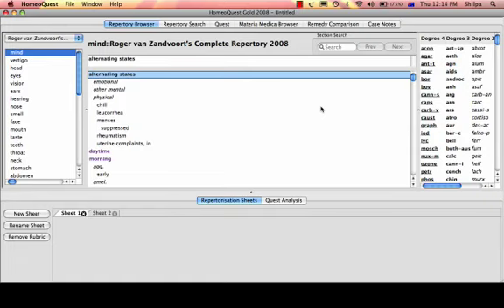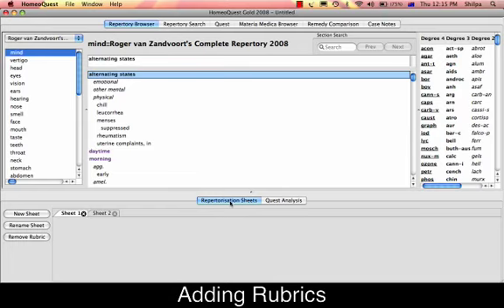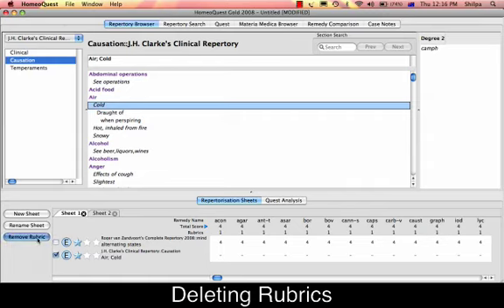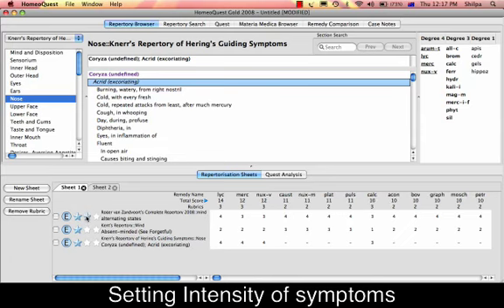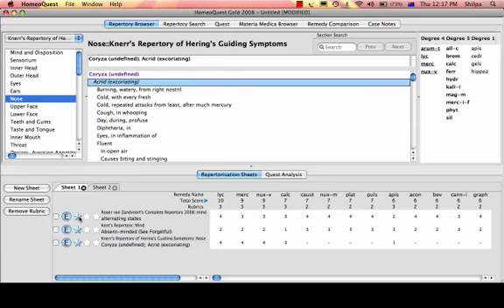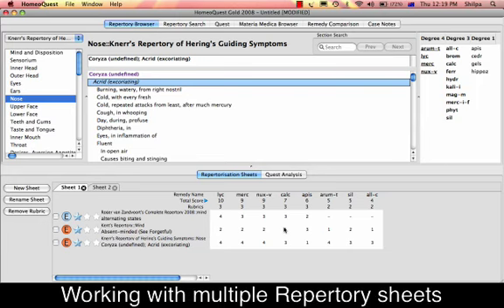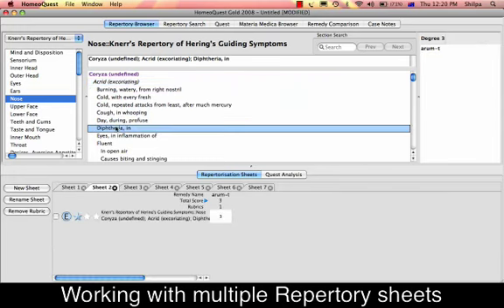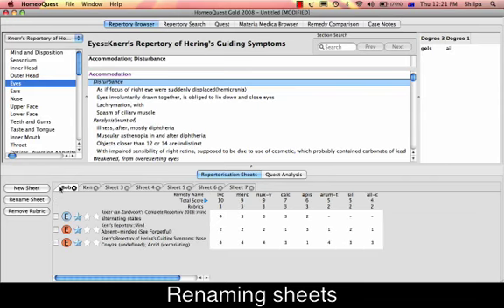Repertorisation Table - HomeoQuest Tutorial - Part I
Click on this link to get my free  training ebook. If you have liked the video, then you will love this book where I share the template behind the most successful homoeopathic approaches that you can put into practice right away.

This tutorial will enable you to search and repertorise  your patient's symptoms from multiple repertories using various strategies in the HomeoQuest homeopathic software.